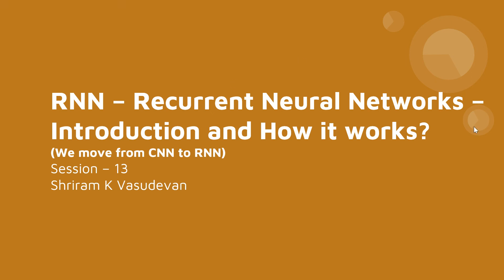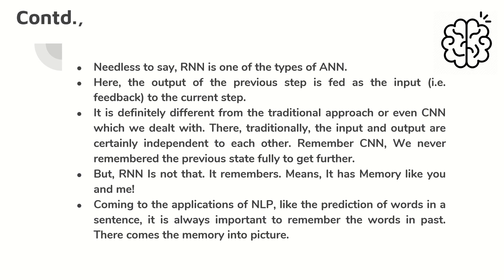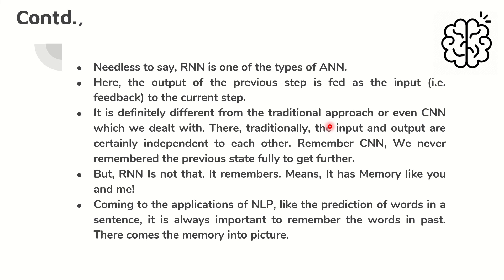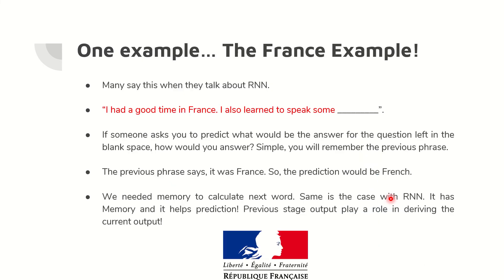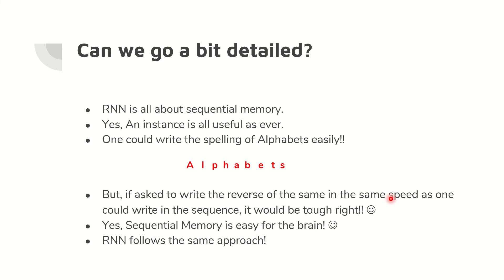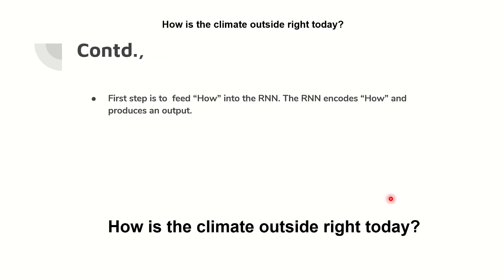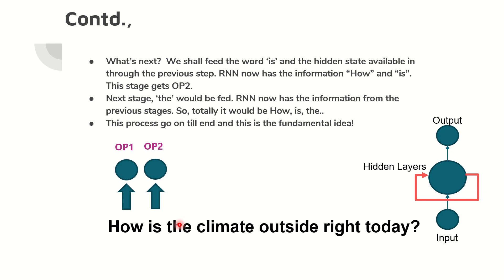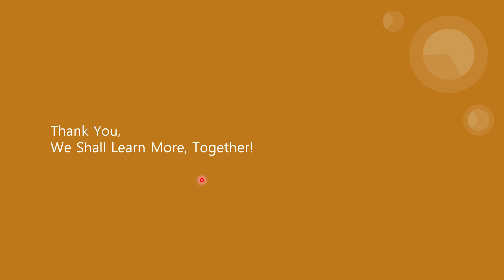13. RNN _ Recurrent Neural Networks -How it works?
Here, I explain the fundamentals of RNN with clear intimation about the way it works.